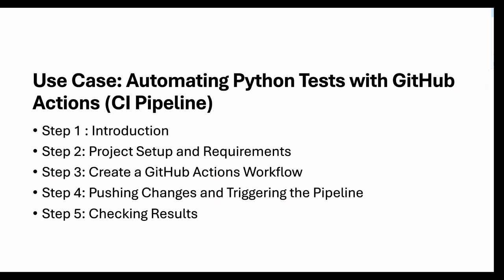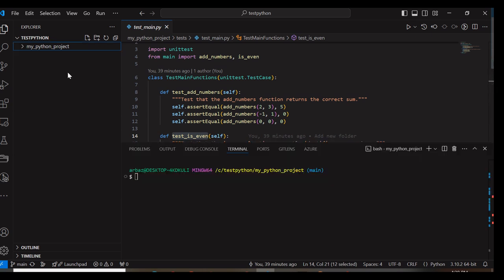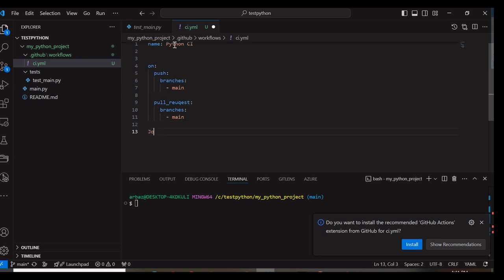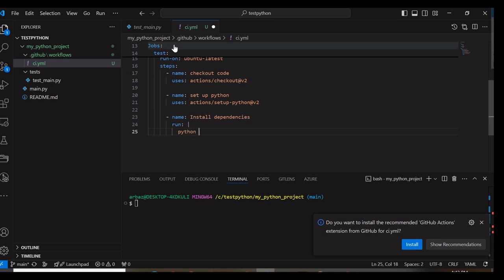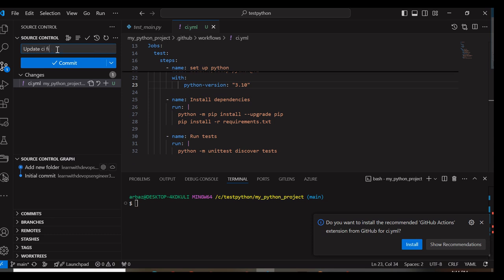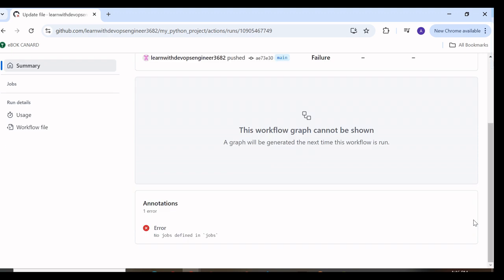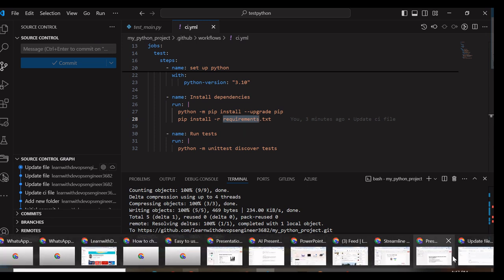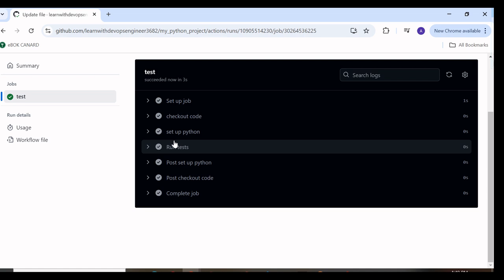🚀 Set Up CI in 11 Minutes with GitHub Actions! Automate Python Testing Boot camp 1🐍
🔧 In this tutorial, you'll learn how to set up Continuous Integration (CI) for your Python project using GitHub Actions in just 11 minutes! Whether you're new to DevOps or looking to streamline your development workflow, this step-by-step guide will show you how to automate your tests with ease.

We'll cover:

Setting up a Python project with simple functions and tests
Creating a CI pipeline using GitHub Actions to automate testing
Checking and interpreting the test results
By the end of this video, you'll have a fully automated workflow that runs your tests every time you push code or create a pull request. Perfect for anyone looking to improve their development speed and reduce bugs! 🐛💡

Topics Covered:

DevOps Basics
Continuous Integration (CI) with GitHub Actions
Automating Python Tests with Unittest